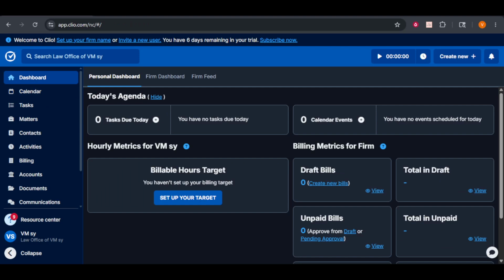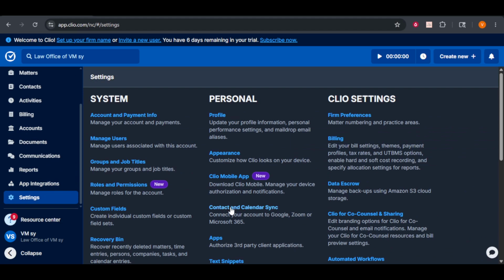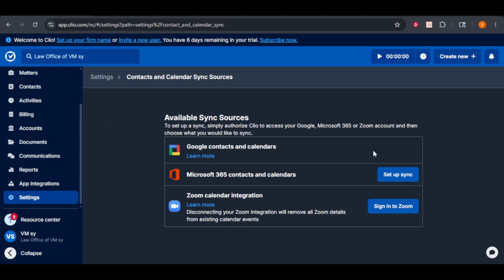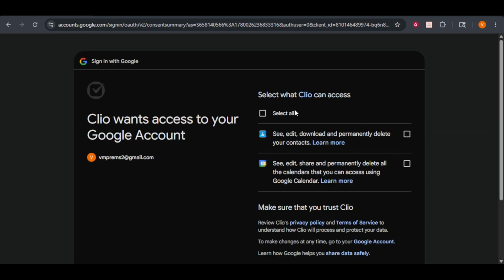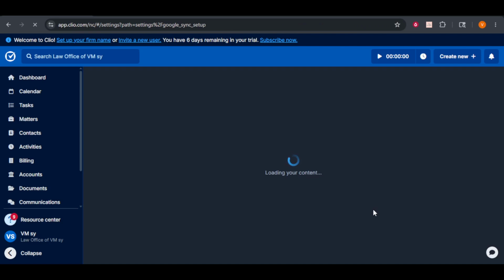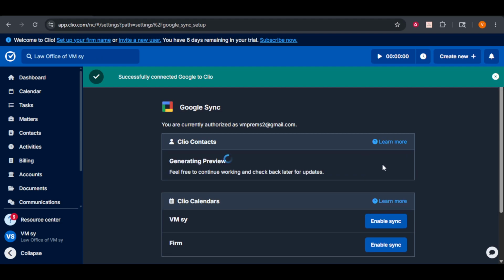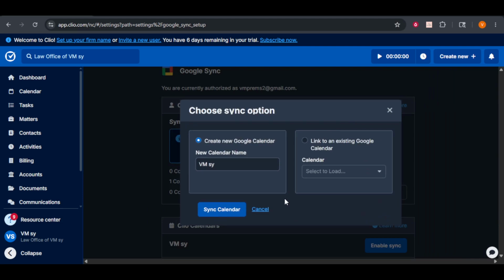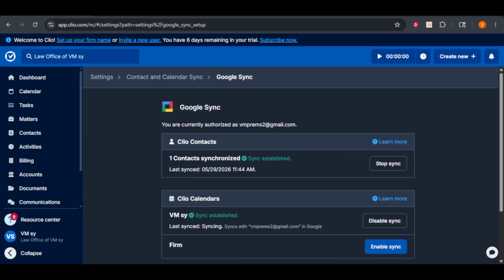How to Sync Clio With Google or Outlook Calendar (Quick Integration)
In this video, we will guide you through the straightforward process of syncing Clio with your Google or Outlook calendar. This essential software tutorial will help you streamline your scheduling and enhance productivity by ensuring that all your appointments are in sync across platforms.

By watching this video, you'll learn the step-by-step methods to successfully integrate Clio with your preferred calendar services. This synchronization will allow you to manage your time more effectively and eliminate scheduling conflicts. Watch till the end to maximize your Clio experience!